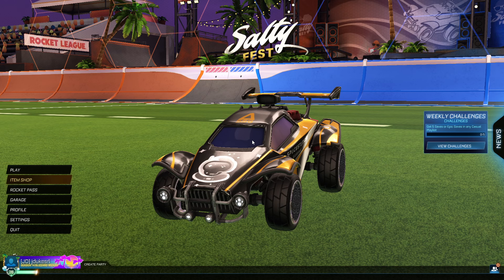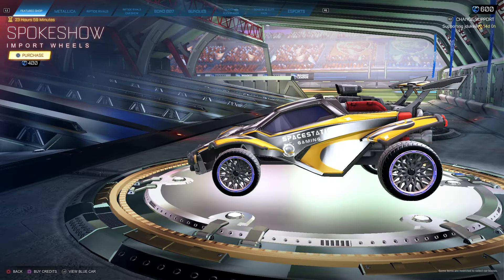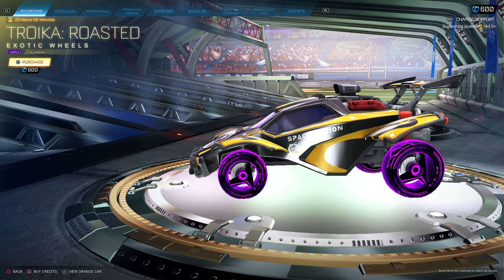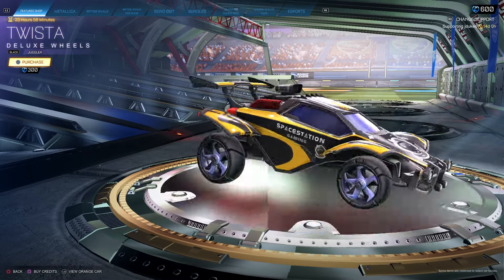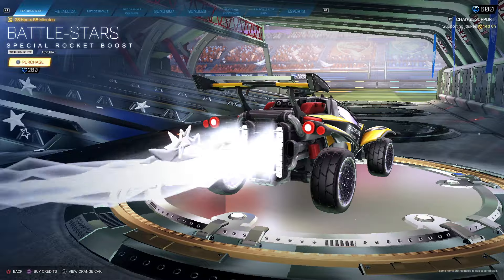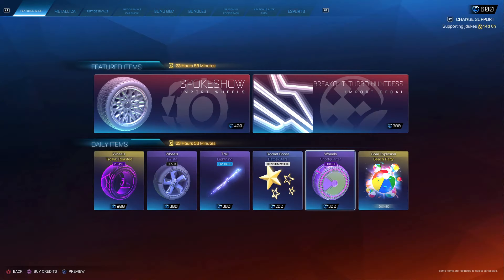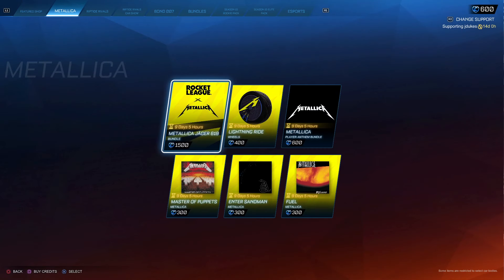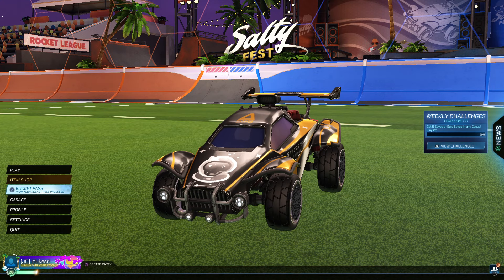DELUXE BLACK TWISTA WHEELS! Rocket League Item Shop (June 15th, 2024)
Yoooooooooooooooooooo whats up guys it is jdukes here with the June 15th Rocket League Item Shop!

when purchasing anything in the rocket league item shop to help support me!

@Rocket League